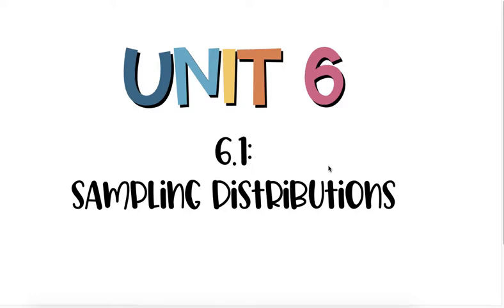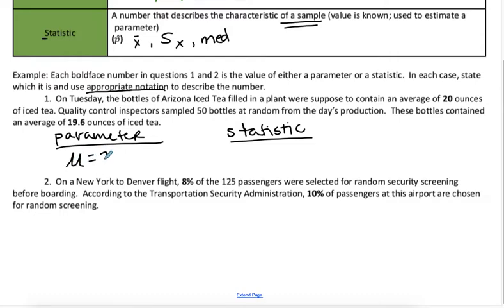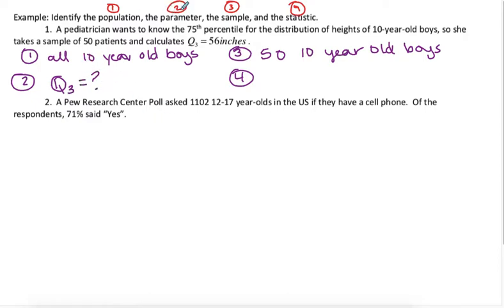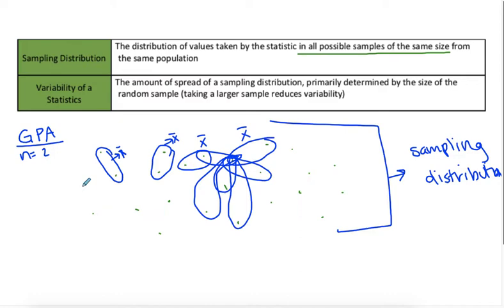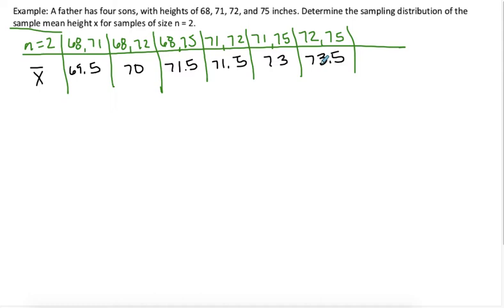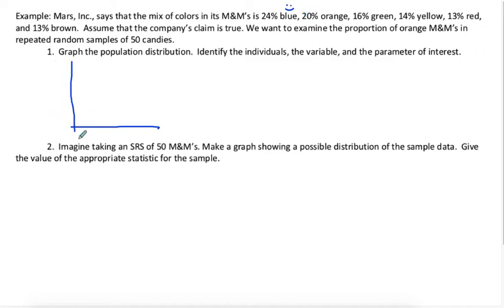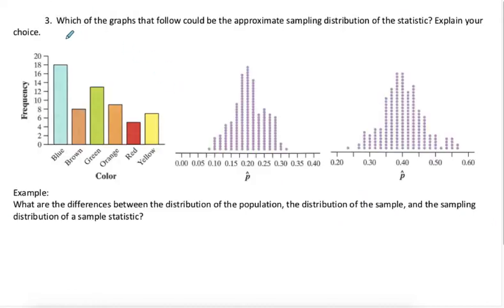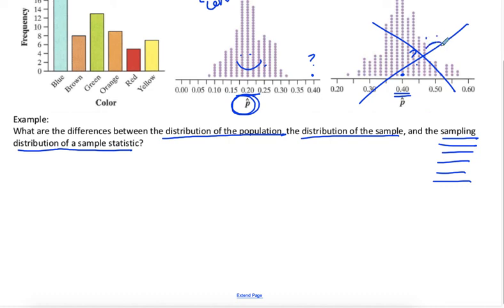6.1 Sampling Distributions